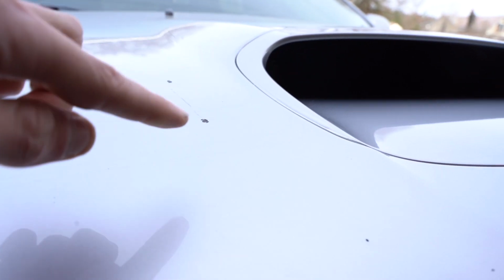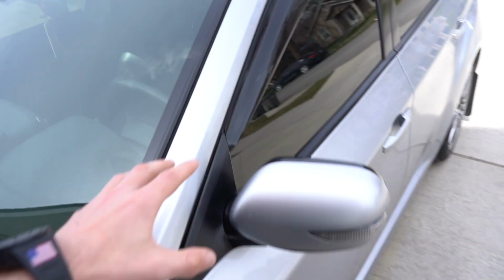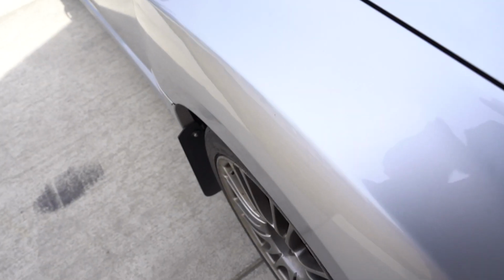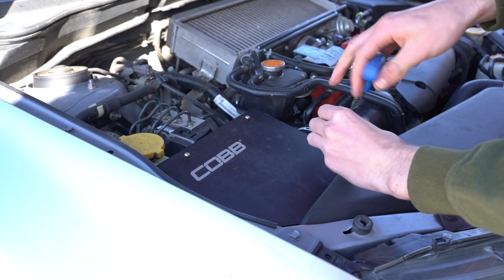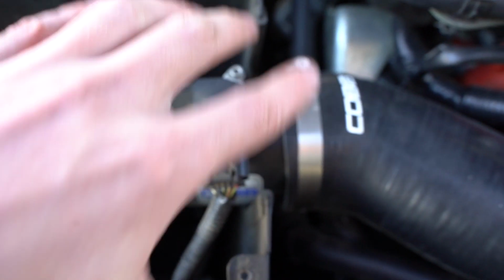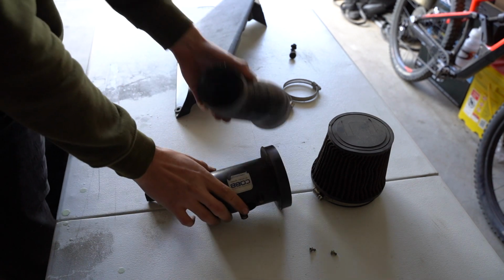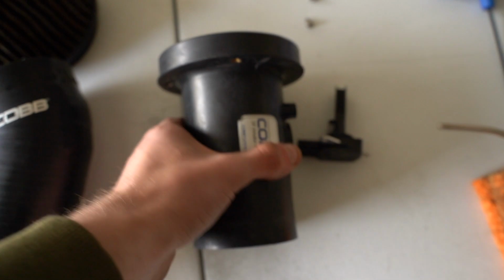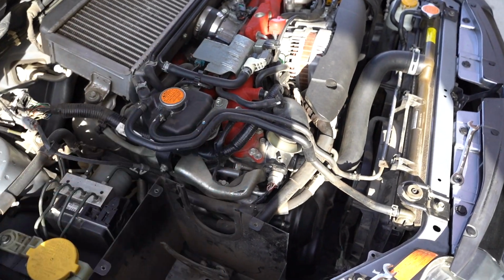Removing the Dents from the Subaru!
Shoutout to Spokane PDR for the quality work.

Project Panzer EP.12

I bought a previously wrecked STi to bring to life. Follow along with the build on the channel!